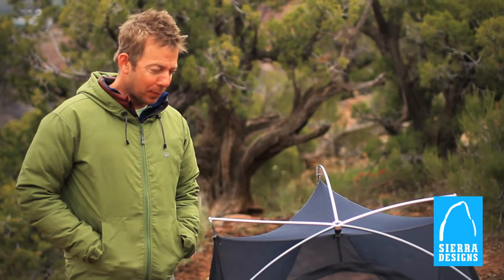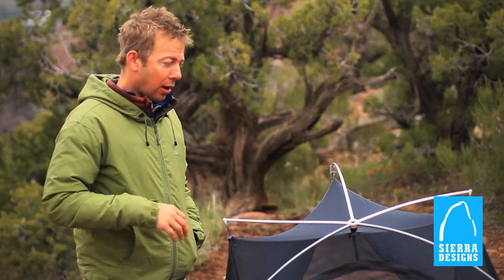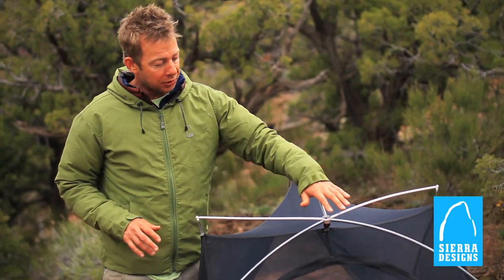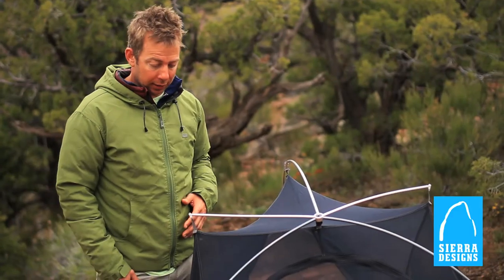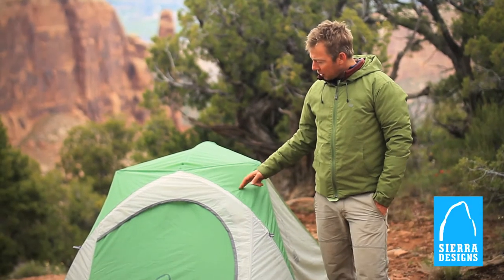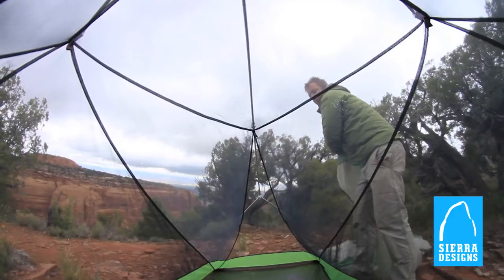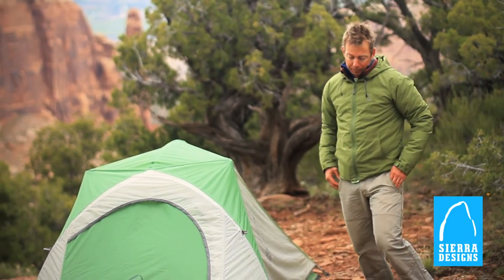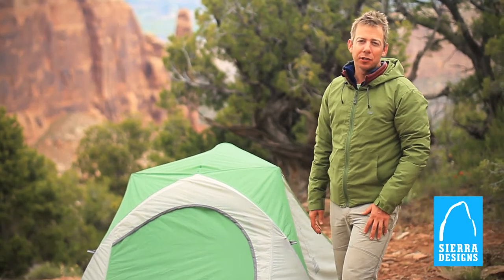Sierra Designs Tents: Vapor Light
Sierra Designs Vapor Light Tent 2012: Innovative pole geometry combined with lightweight materials and genius engineering result in the creation of these ultra-lightweight, spacious free-standing tents.